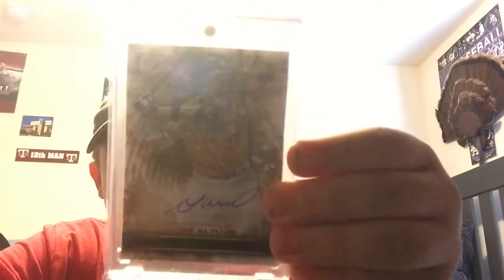Houston card shop recap!!